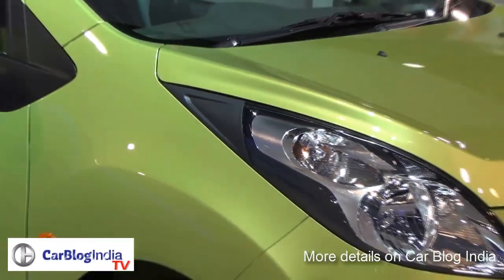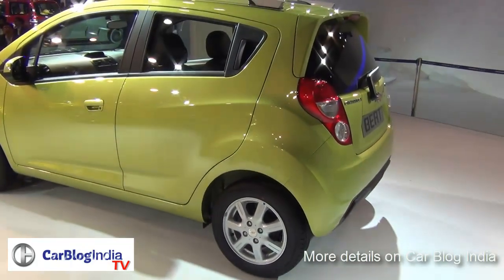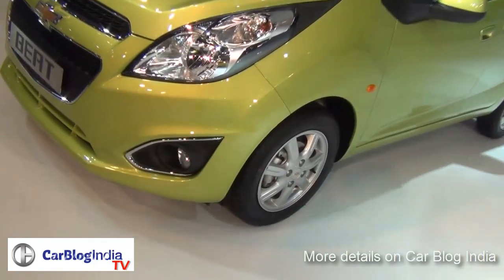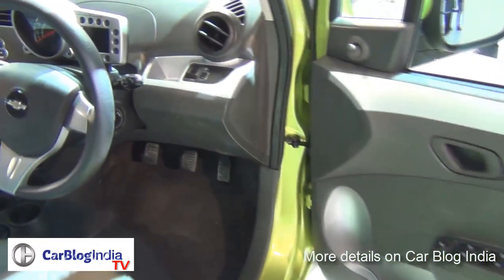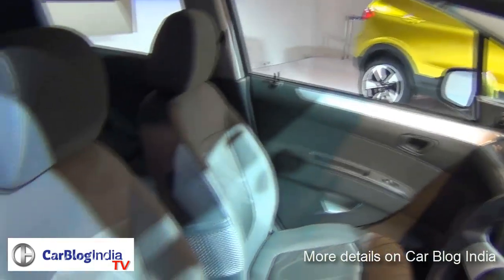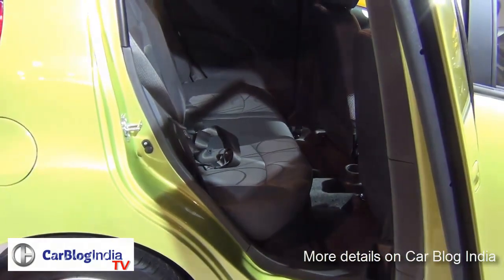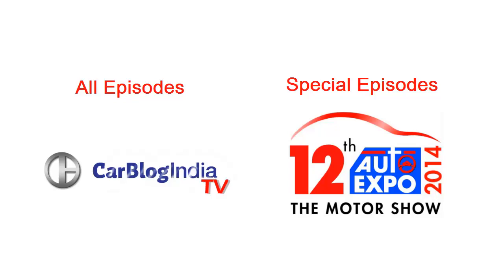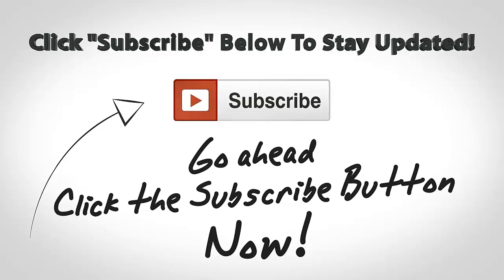2014 New Chevrolet Beat Review And Walk Around From Auto Expo 2014